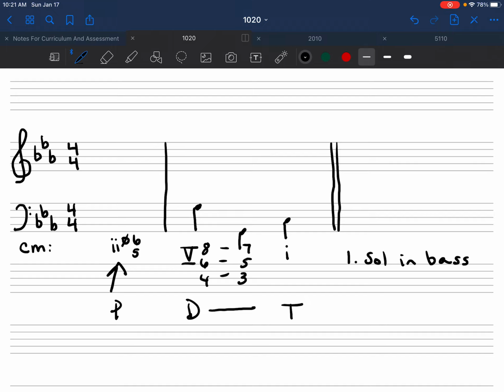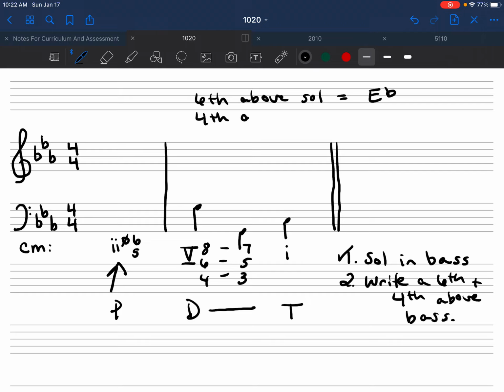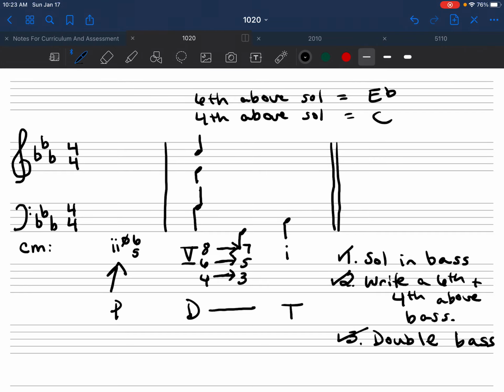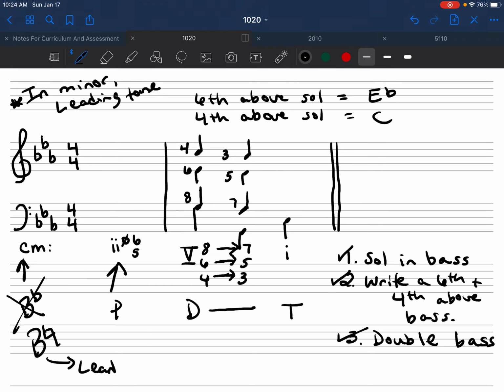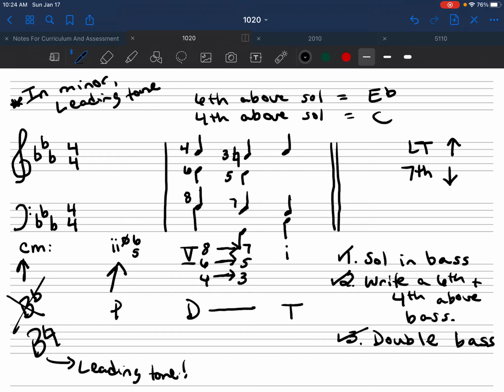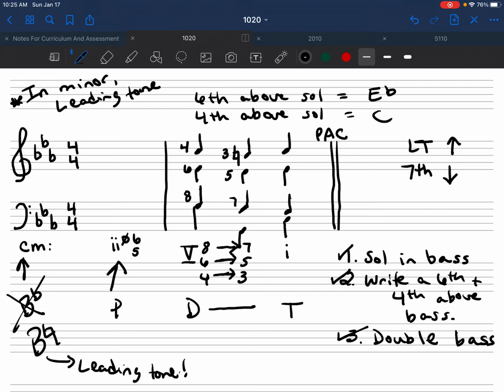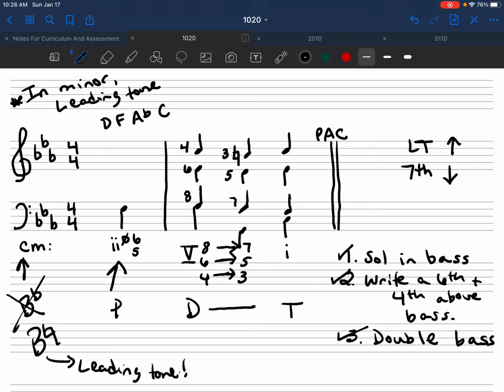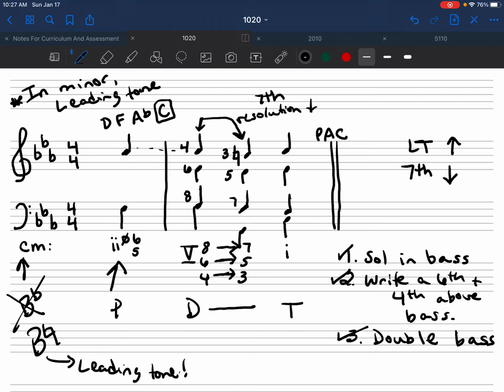Cadential 6/4 resolution